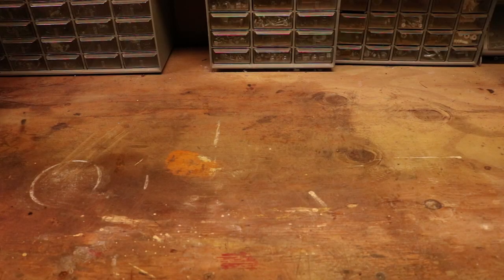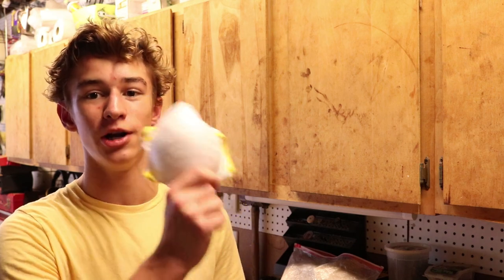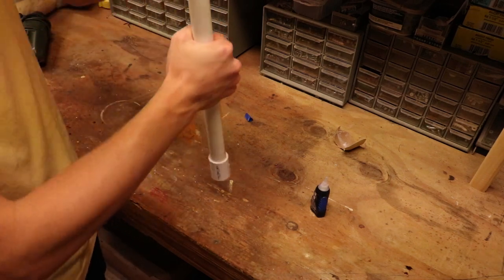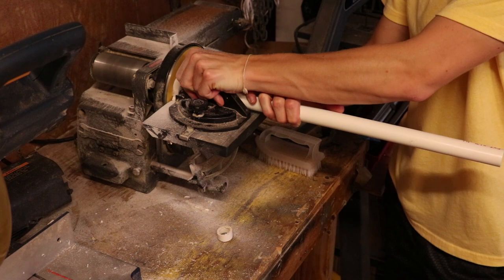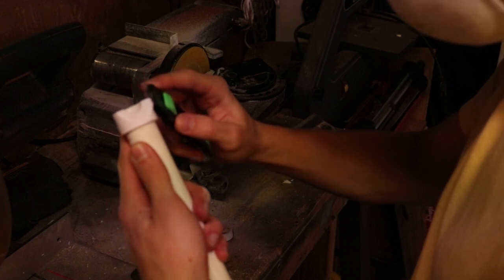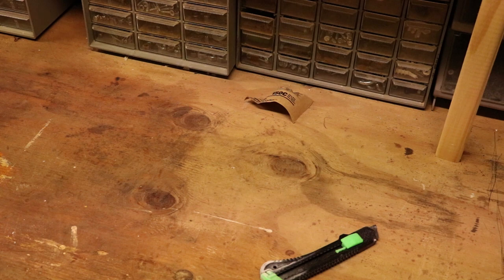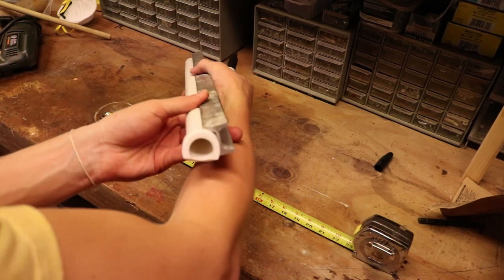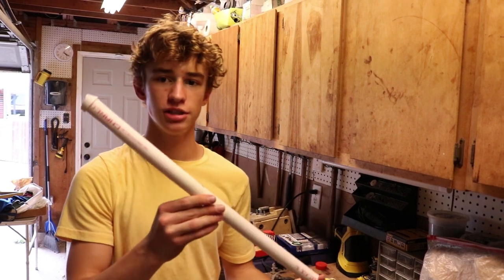How to make a budget friendly shakuhachi flute.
here are the measurements:

Total length (how much to initially cut) - 54.2 cm - 21.33858"≈
1' 9 11/32"

(Bottom to top of flute)
F- 42.9 cm - 16.88976" ≈ 1' 4 7/8"
G- 37.6 cm - 14.80315" ≈ 1' 2 13/16"
A- 32.9 cm - 12.95276" ≈ 1' 15/16"
C- 26.5 cm - 10.43307" ≈ 10 7/16"
D- 23.35 cm - 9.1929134" ≈ 9 3/16"